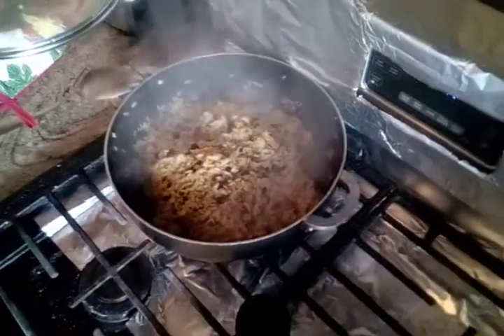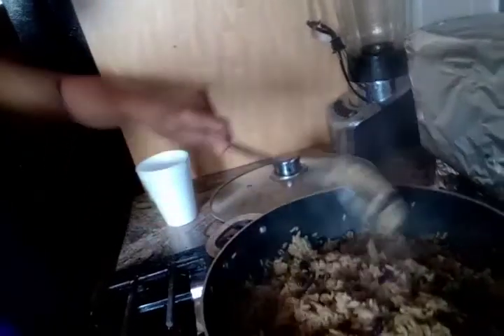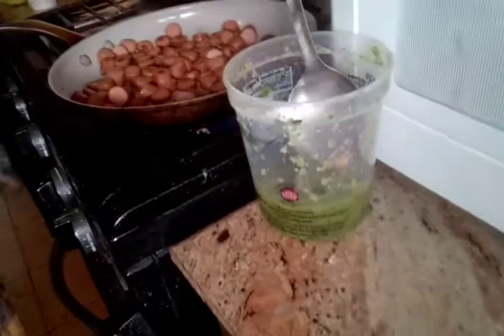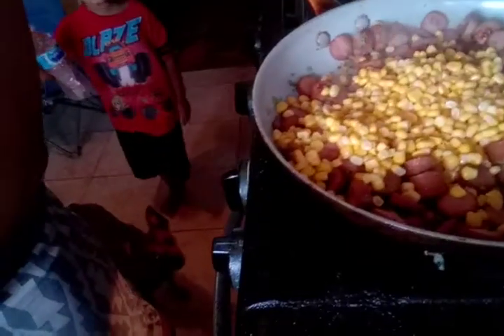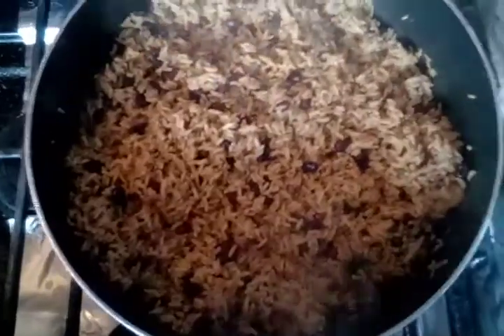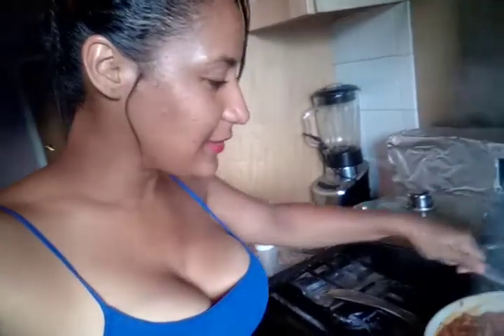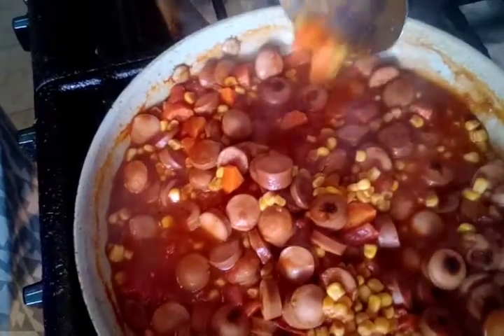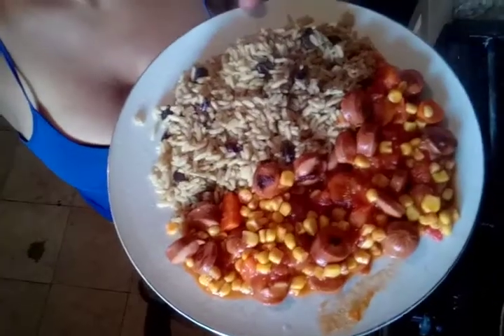Did we got back together, cooked food. Ext Love's